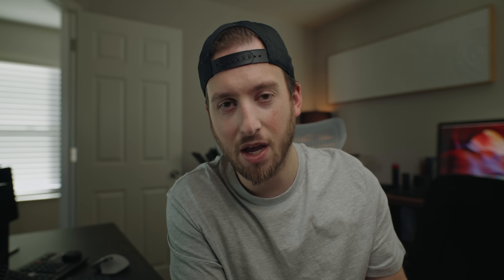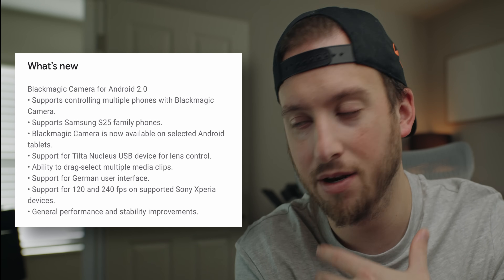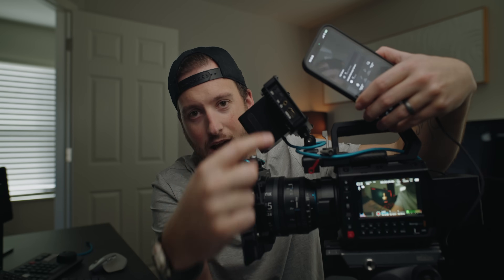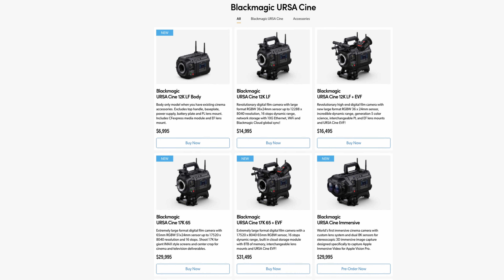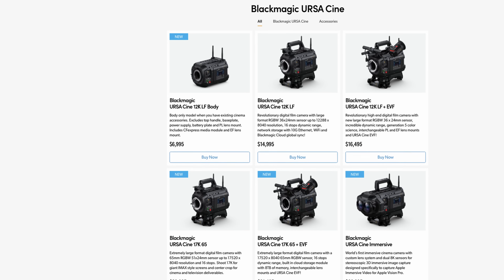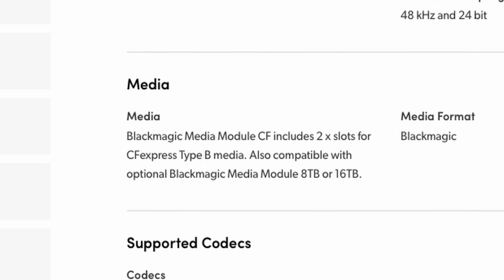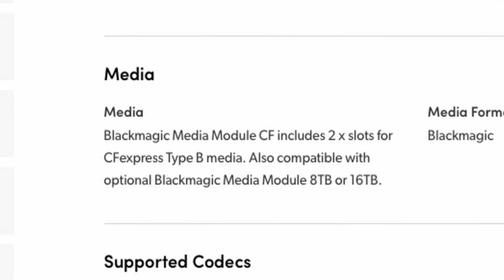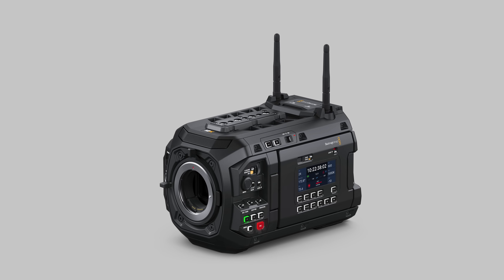Blackmagic Ursa 12K Price Cut & Android 2.0 Update!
New Ursa 12K Listing